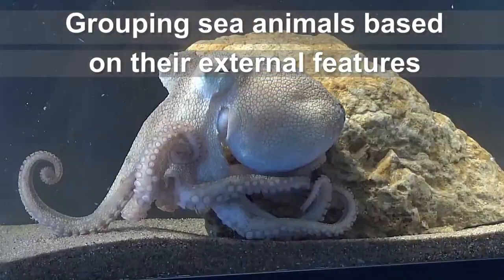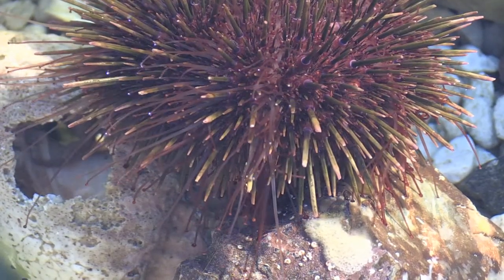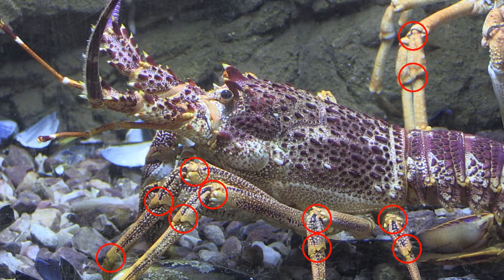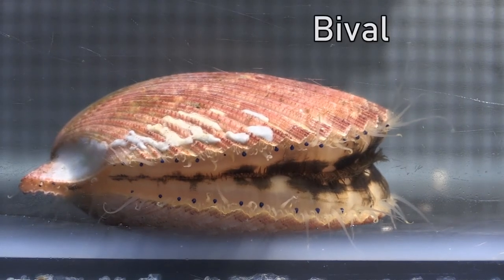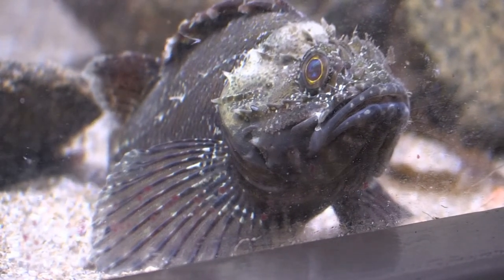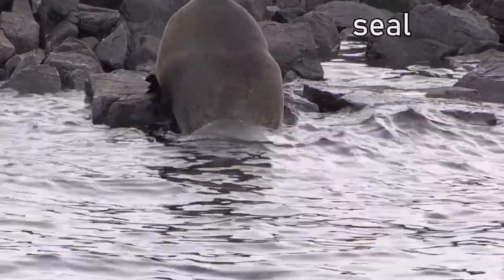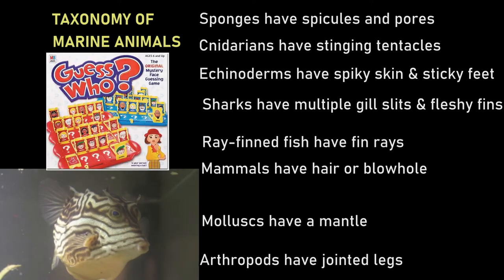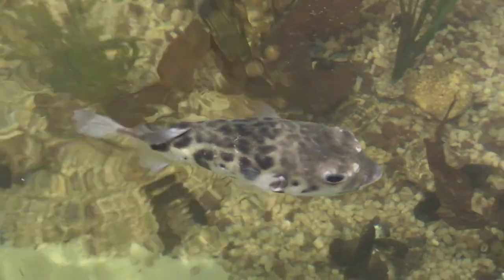Grouping sea animals based on their external features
This video is for primary learners studying how living things can be grouped on the basis of observable features (ACSSU044), in particular marine animals.